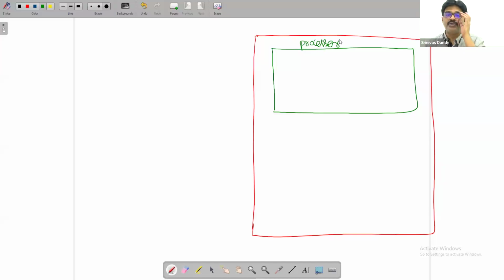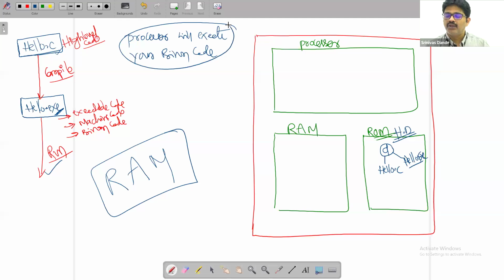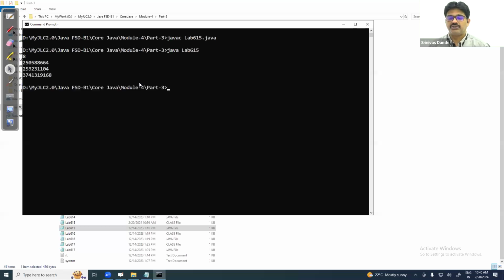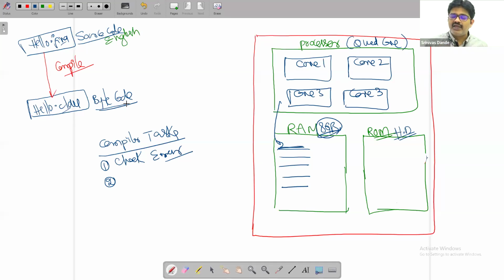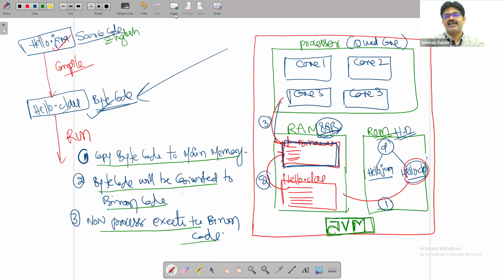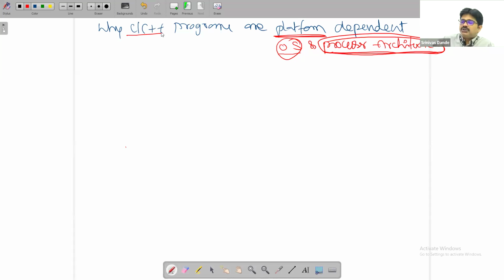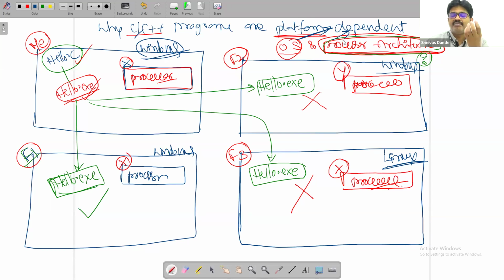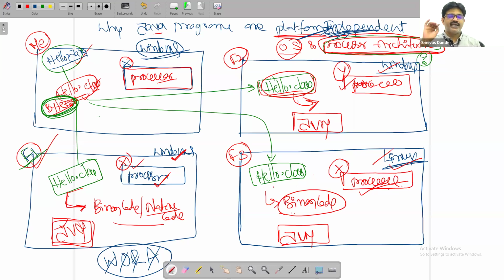Internal Program Execution Flow | Platform Dependent vs Independent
What Happens When You Run a C Program Internally
What Happens When You Run a Java Program Internally
How the Processor Works Internally
How RAM Is Utilized While Running a Program
Why C/C++ Programs Are Platform Dependent
Why Java Programs Are Platform Independent